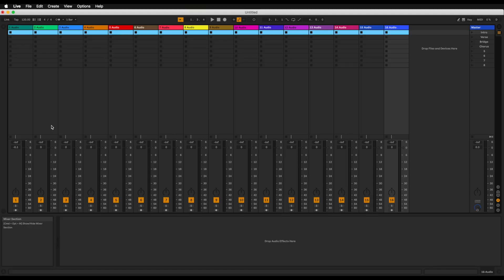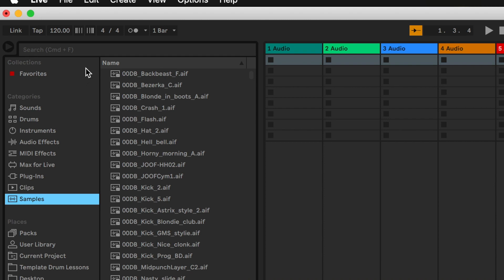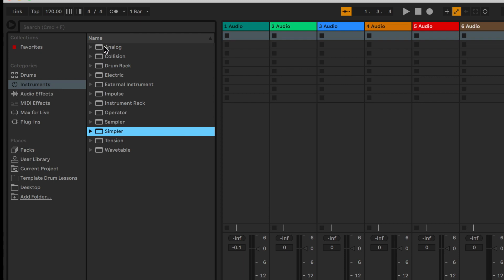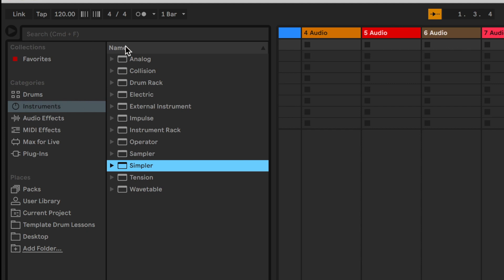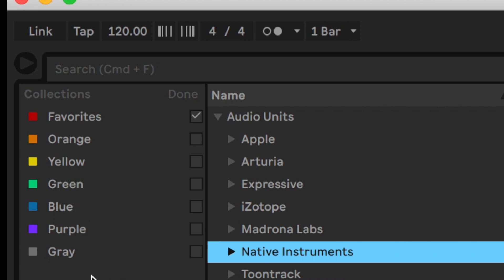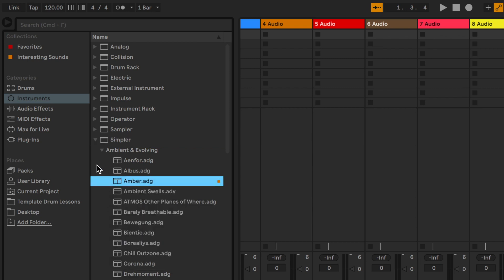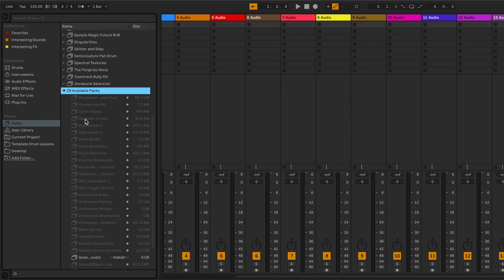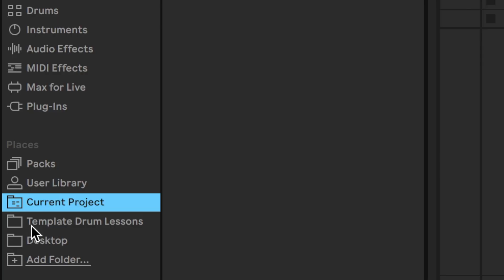Ableton Live Browser / Module 01 / Composing & Producing in Ableton Live / For Newcomers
Are you a musician or a songwriter who is really creative and is always coming up with ideas but are still struggling to get your ideas out of your head and into the world? I have created this course to help you get up and running creating your own music using Ableton Live in just over 6 hours. It’s been designed to help musicians and singer/songwriters who are new to music-production technology, learn how to compose and produce music using Ableton Live.